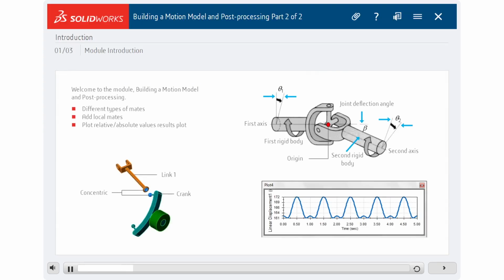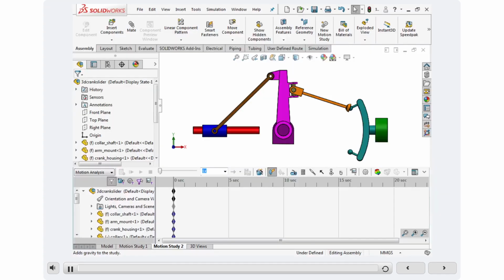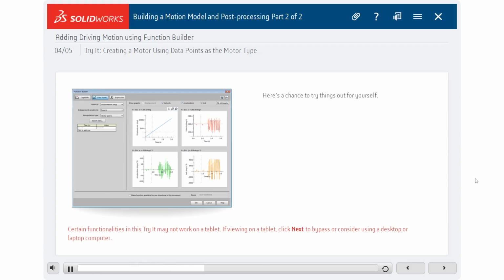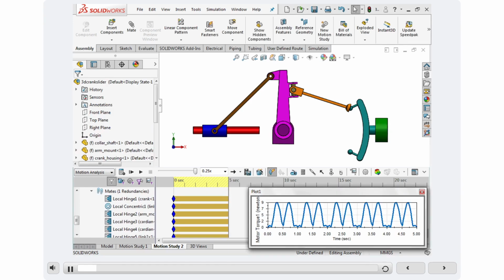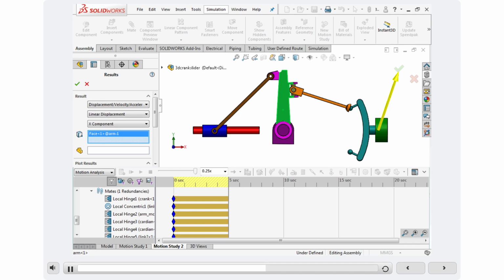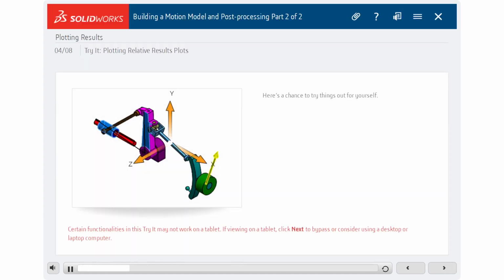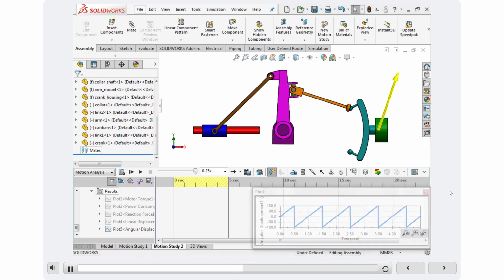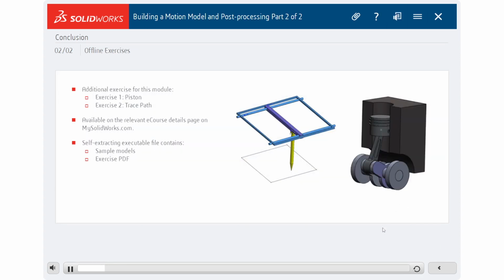1 5 05 Building a Motion Model and Post processing 2 of 2 SolidWorks运动仿真教程Motion